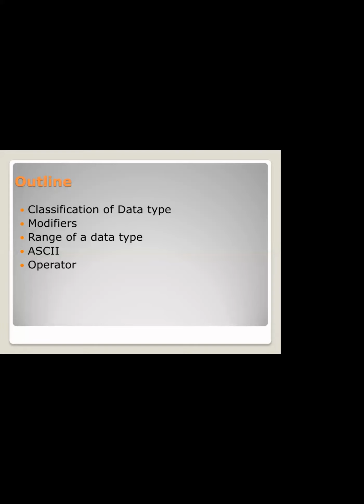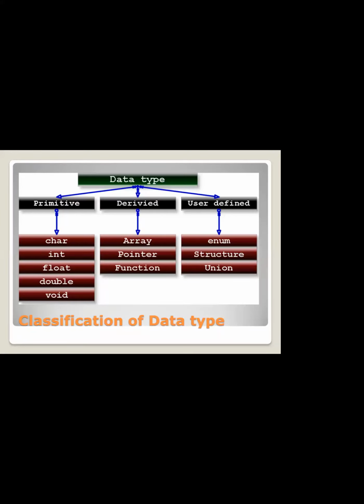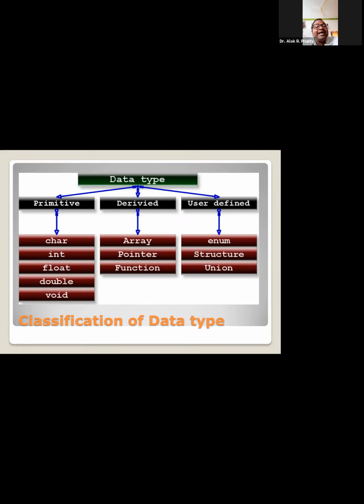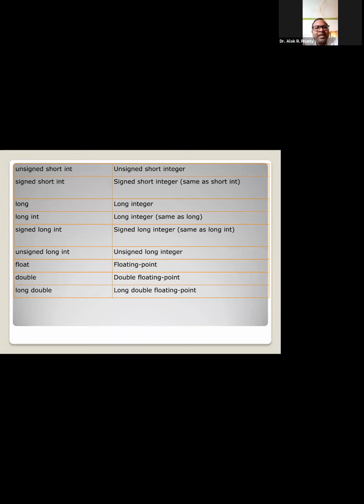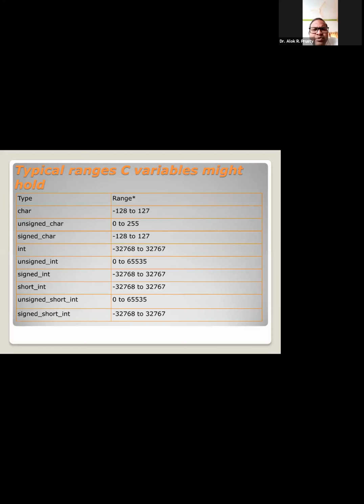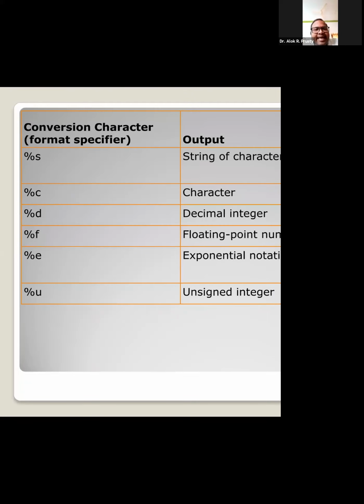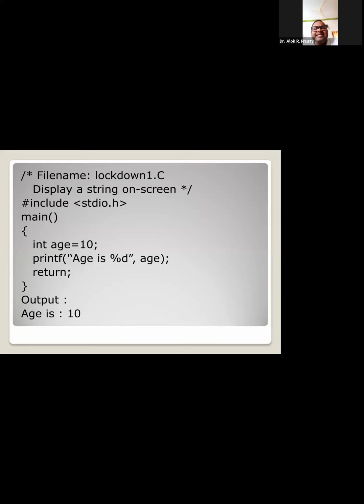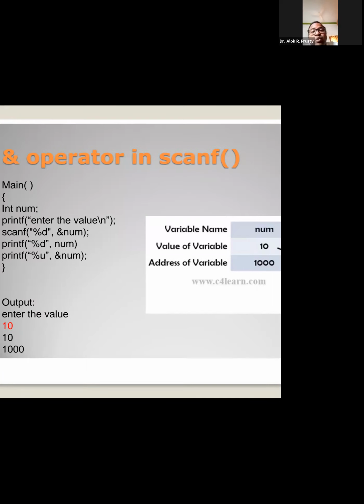199 854 929 Basic Programming Fundamentals using C Part 2 by Dr Alok Ranjan Prusty